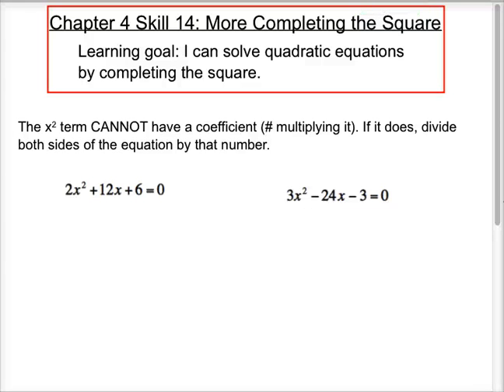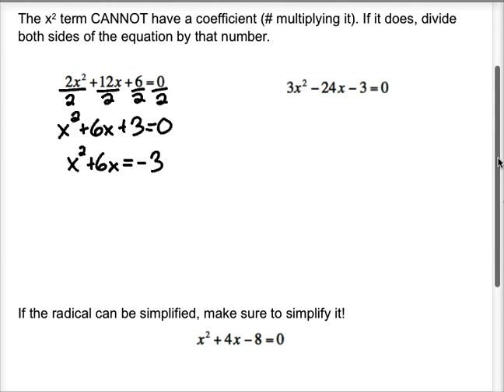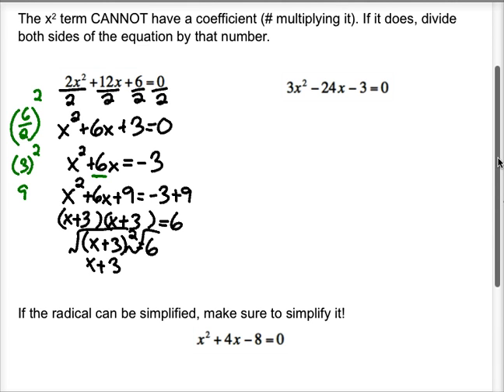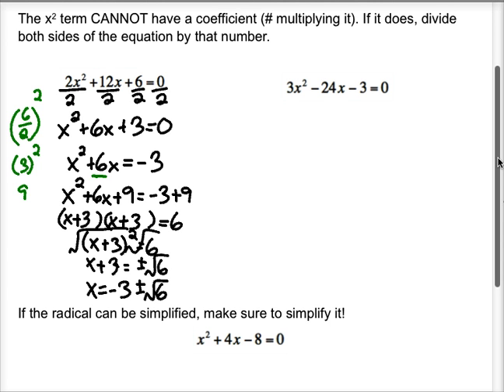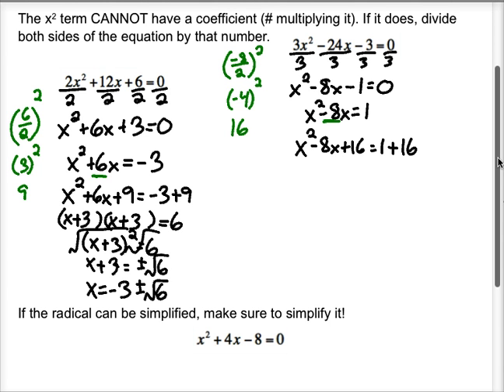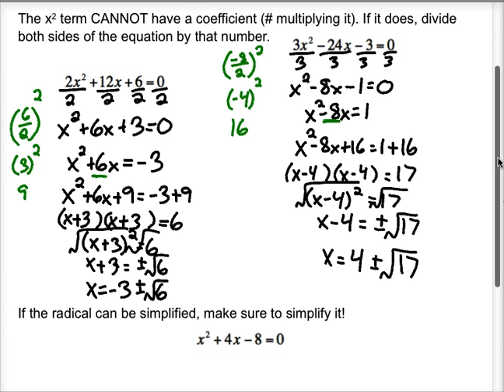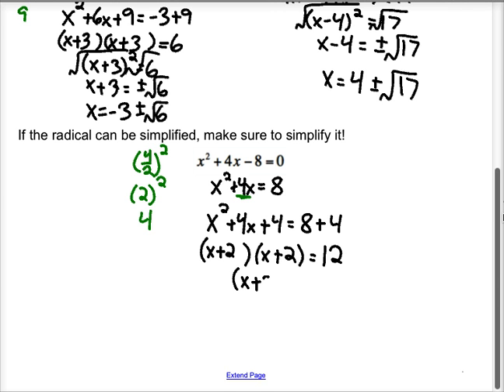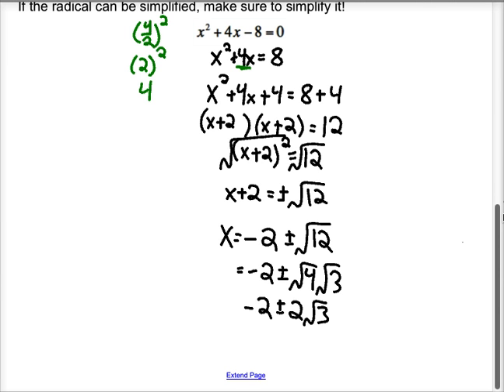Alg II SS 4.14 Notes